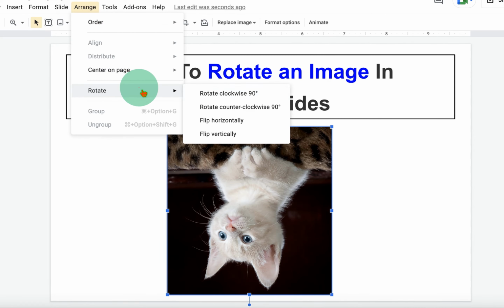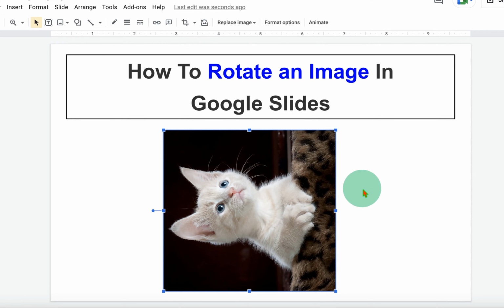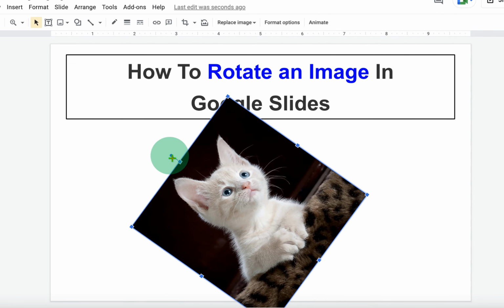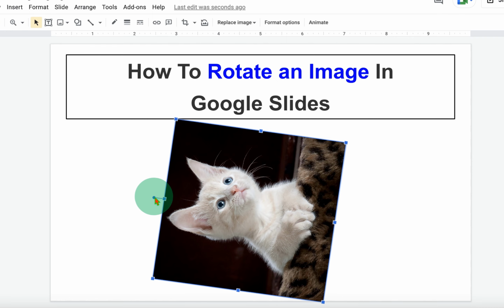How to Rotate an Image in Google Slides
Watch in this video tutorial how to rotate an image in google slides clockwise or counter-clockwise.